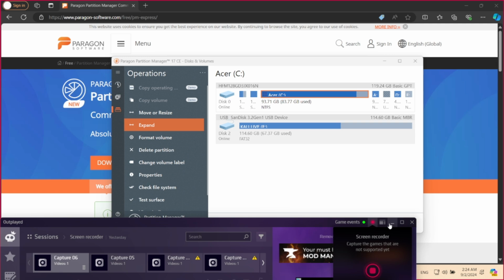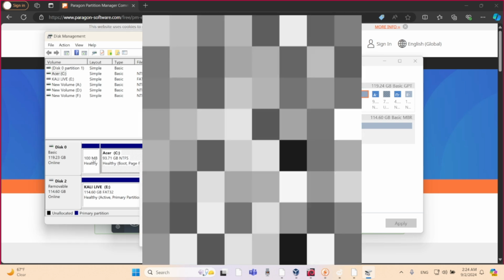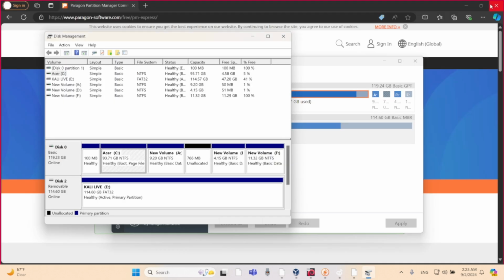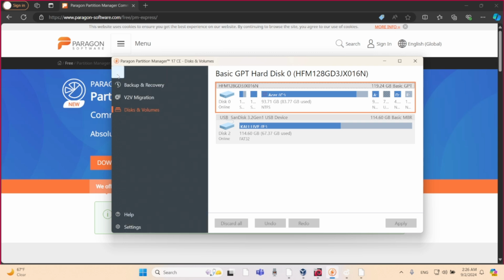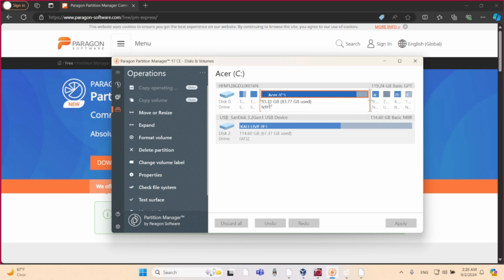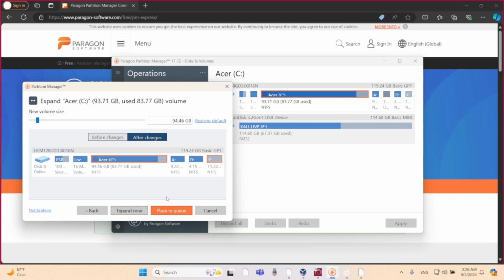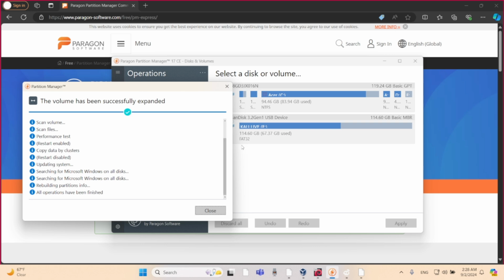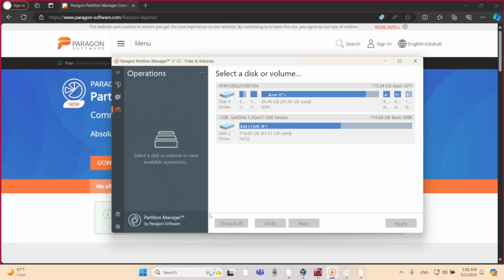How To Fix Expand C Drive Greyed Out in Windows